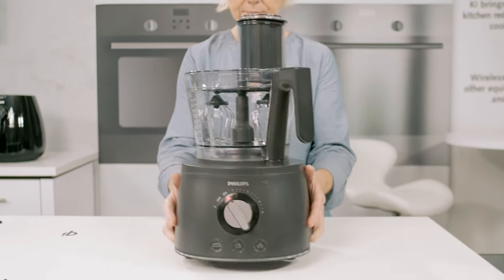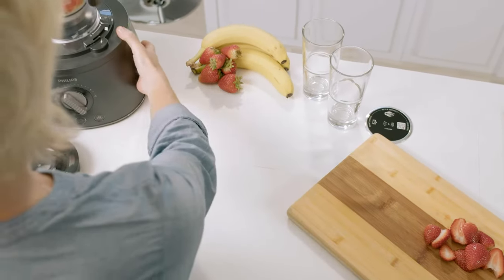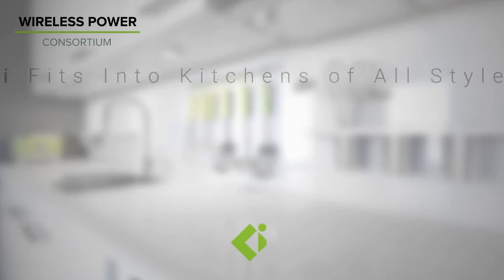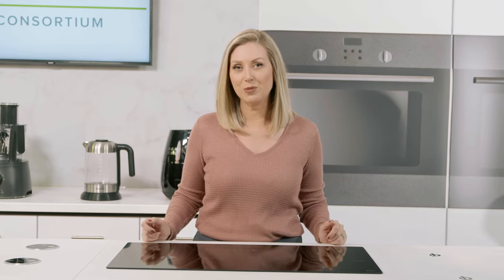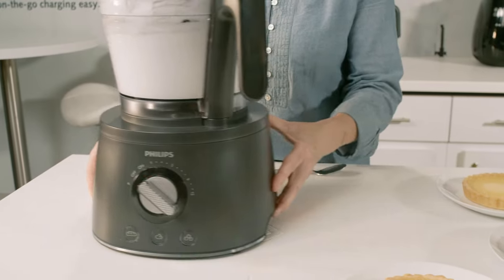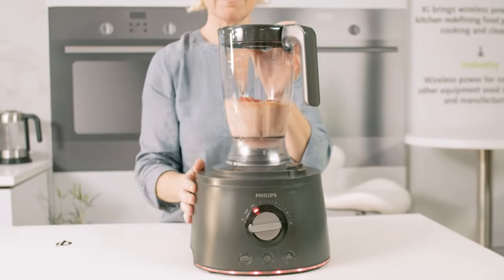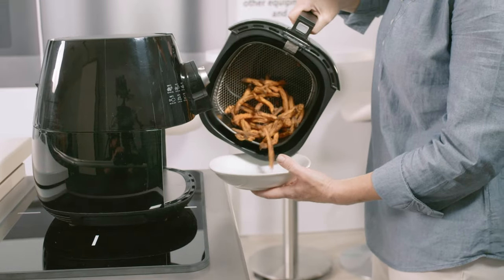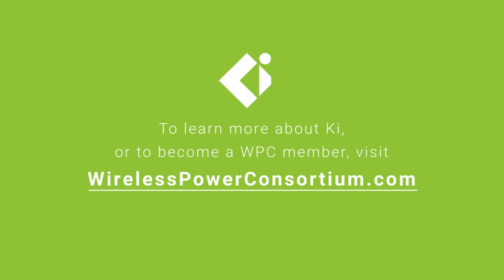The Ki CORDLESS kitchen is leading the way in WIRELESS technology.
The kitchen of the future is here through its innovative inductive powered technology.

The Ki Cordless Kitchen standard allows both existing kitchen spaces and new builds to join the revolution. Flexibility is second to none as the Ki Cordless Kitchen standard uses transmitters mounted under countertops or imbedded within cooktops to send up to 2200 watts of power to appliances, all in a single location right where you want it.

The Ki Cordless Kitchen standard can be used in both cooktops and countertops. It’s compatible with most common non-metallic surfaces, including granite, wood, marble and composites up to 3cm thick. For thicker surfaces, countertops can be recessed or retrofitted to easily accommodate transmitters.

Have a kitchen with limited counter space or work area? The Ki Cordless Kitchen optimizes your available space, enabling your cooktops to function as cooking surfaces, work areas or even serving tables. From hybrid cooktops to kitchen counters and even dining room tables, the Ki Cordless Kitchen standard allows for individualized custom placement of transmitters designed exclusively to a user’s preference, all the while keeping safety and convenience top of mind!

This technology can be found in everything, including: mixers, juicers, kettles, rice cookers, bread makers, coffeemakers, wine bottle chillers, slow cookers, griddles, toasters and deep fryers.

The Ki Cordless Kitchen standard is not just leading the way in wireless technology, it is redefining what is possible.

Key benefits of a Ki Cordless Kitchen:

     1. Space efficiency. Allow food preparation, cooking and cleaning to all take place on the same surface; a cordless kitchen will offer unprecedented flexibility to use kitchen space as needed—great for small kitchens.

     2. Smart. Two-way communication between the appliance and power transmitter adds intelligent features.

     3. Convenience. Transmitters are compatible with all non-metal counter or tabletop materials. Once installed, operating enabled appliances is as simple as placing them above an installed transmitter and turning them on. This also allows for easy clean-up after cooking a meal.

     4. Modern design. Since the power transmitters are installed underneath kitchen counters and tables, all wiring is out of sight. This creates a sleek, ultra-modern design for the kitchen.